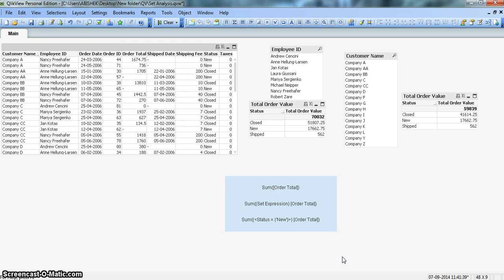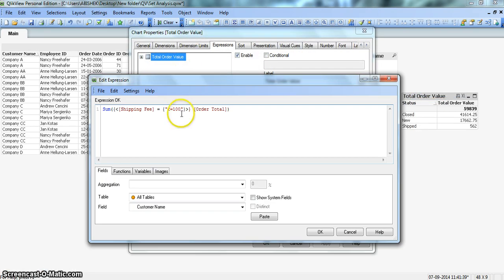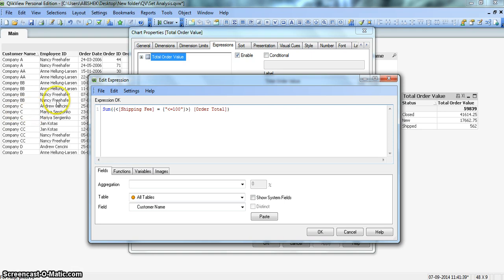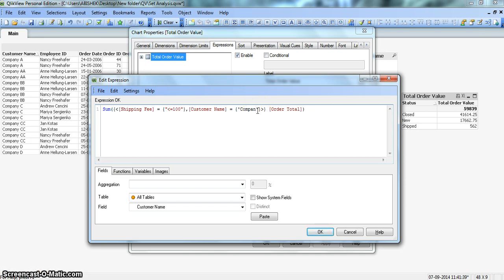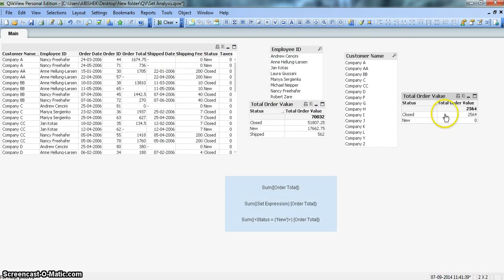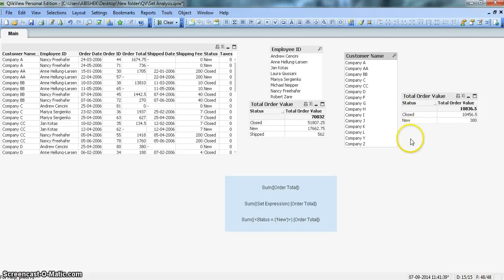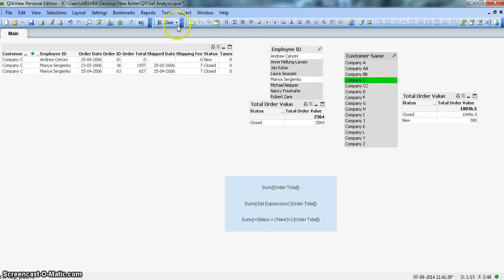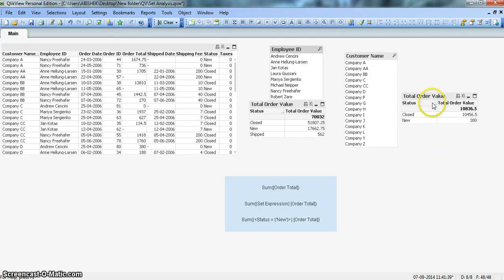QlikView | Set Analysis | Multiple Topics (Variable, avoiding filter, wild card character)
Set analysis in QlikView is one of the advanced and important feature which helps us for doing the customization as per our business requirements. With this feature, you can control the behavior of the metrics/charts according to how your business wants to see.

In this video I’ve explained how you’ll going to use multiple conditions in set analysis. Then I’ve moved on with the topics like how to avoid a particular filter selction, using wild card characters and using variables for dynamic set analysis. I hope you’ll find this video useful and an addition to your learning of QlikView.

-Abhishek